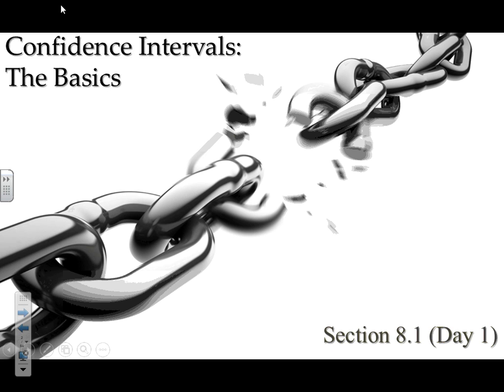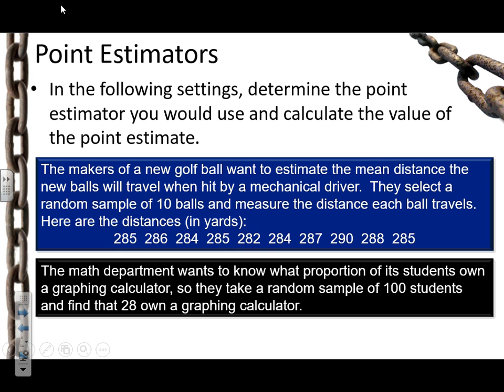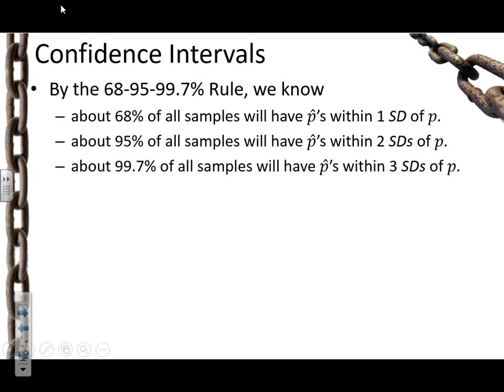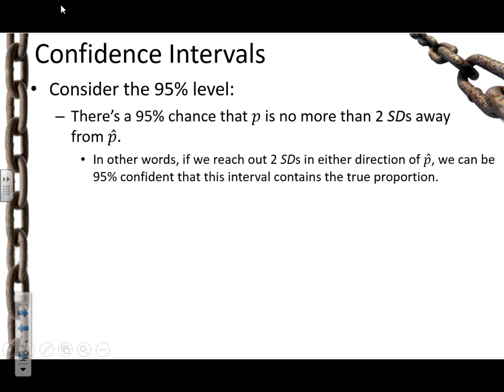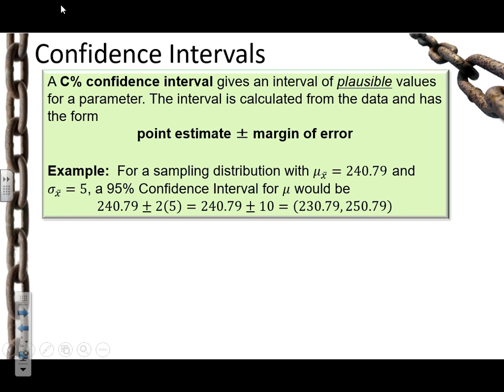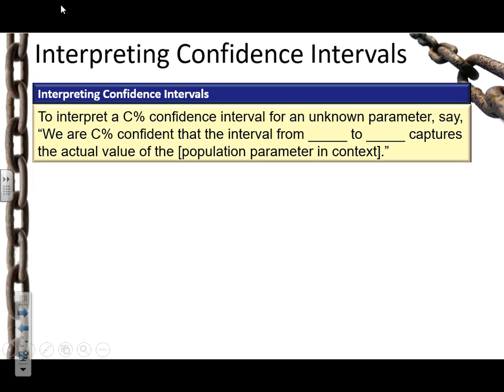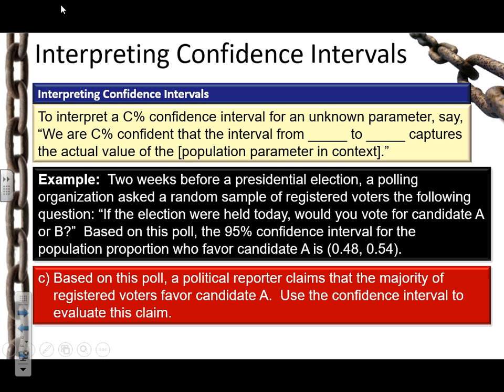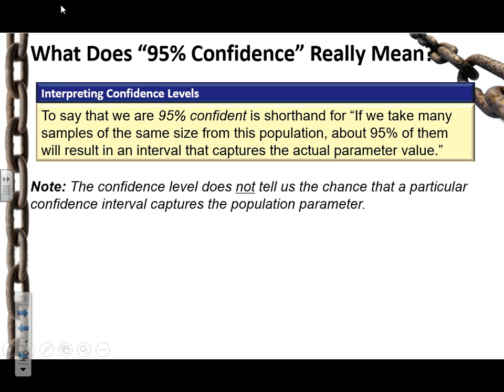Confidence Interval Notes (Day 1)